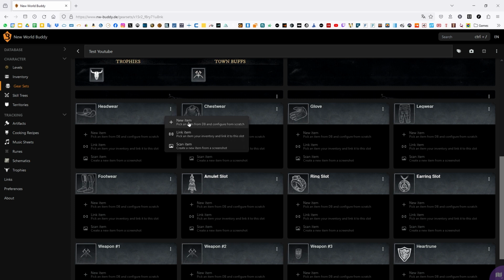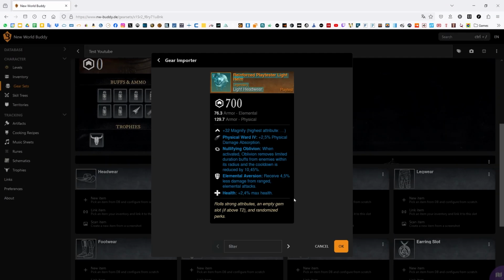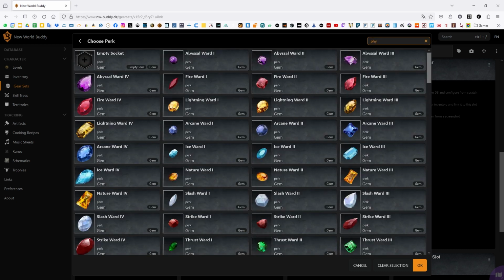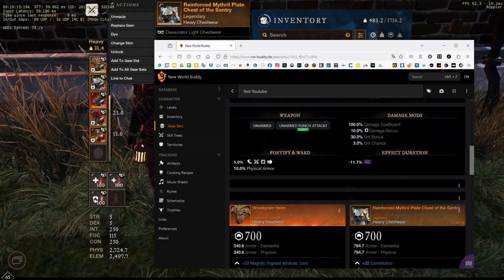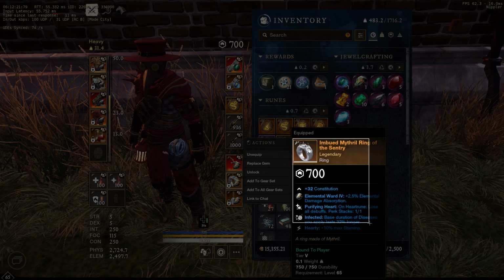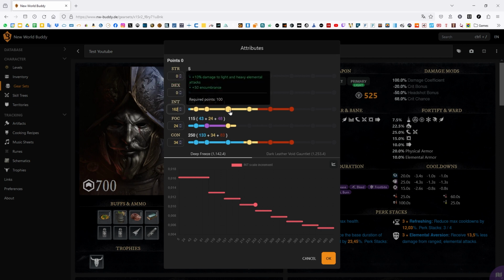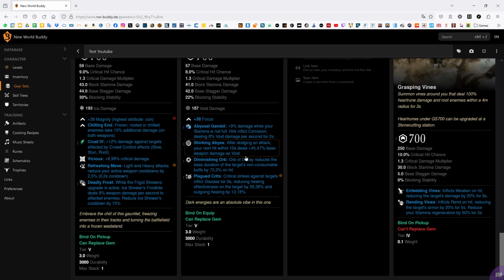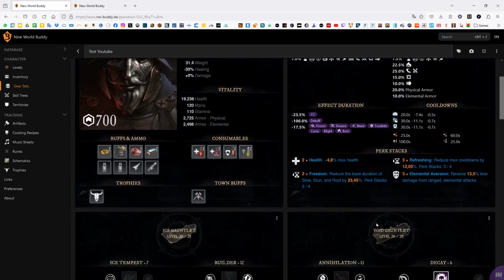[ENG] New World - Tutorial - NW Buddy Gear Sets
Key combination for Windows screenshot function:
Windows Key + Shift Key + S Key

Key combination for insert the screenshot in NW Buddy:
Shift Key + V Key